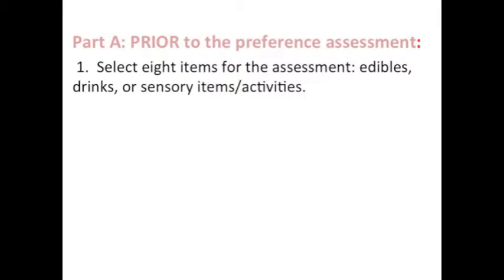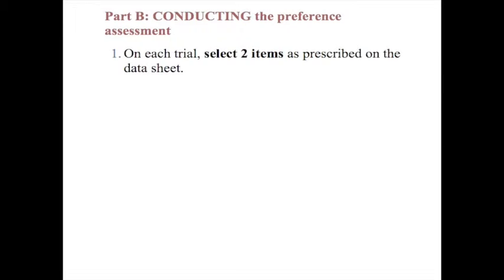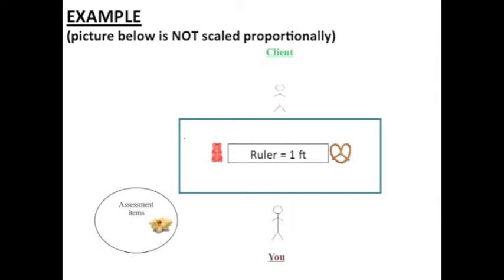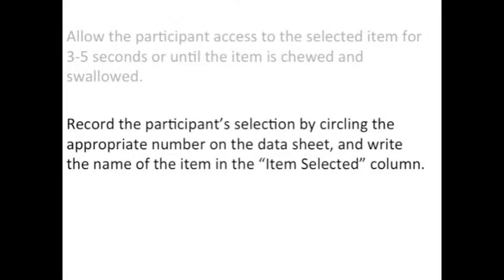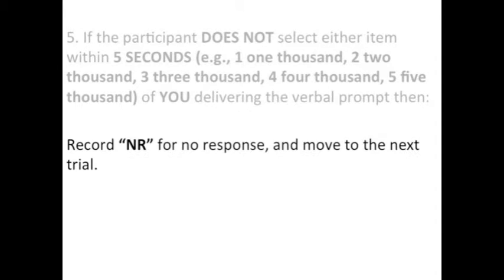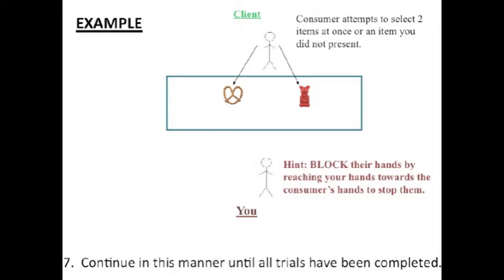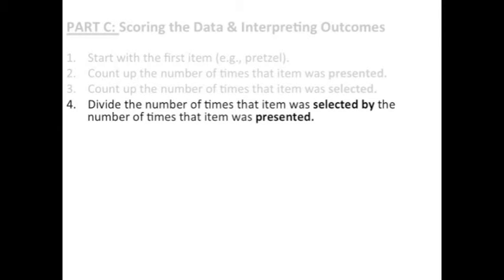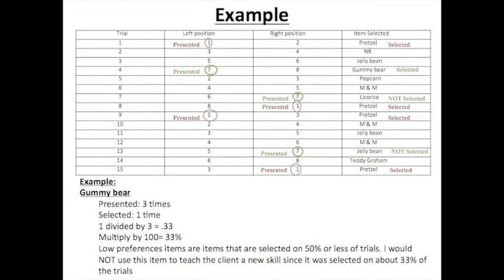IMVR Full Video